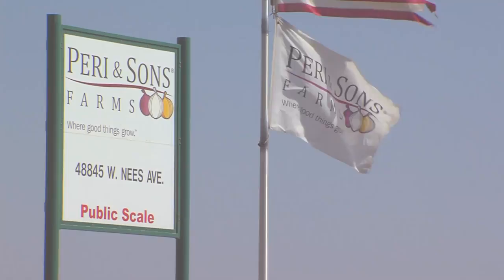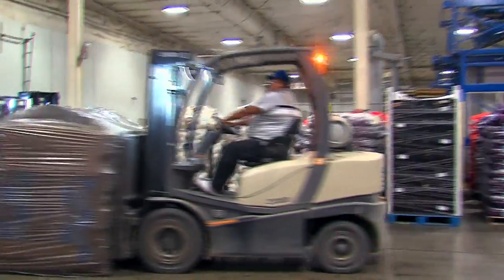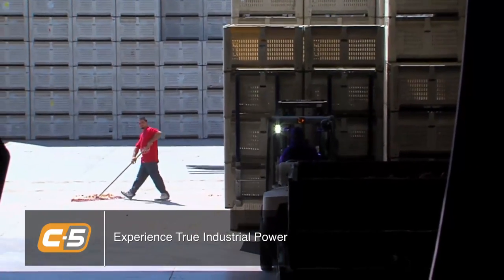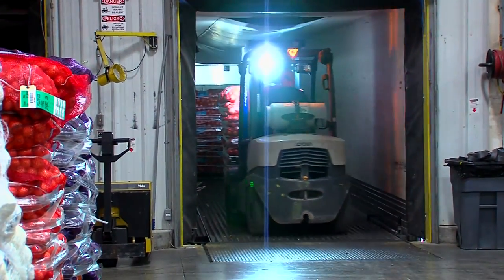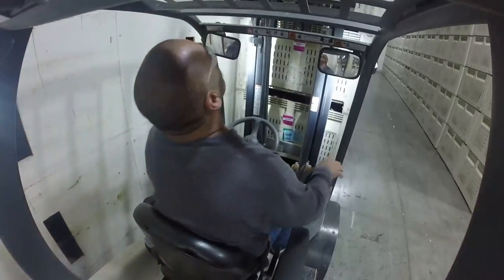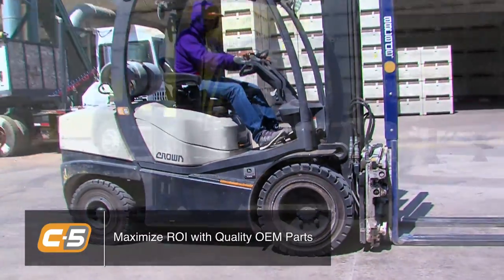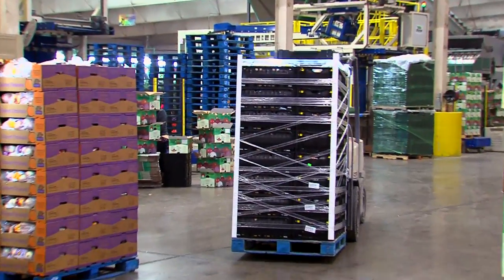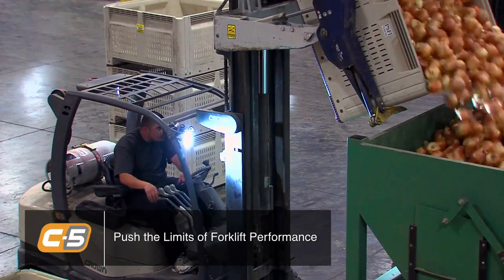Peri & Sons Farms Pushes the Limit of Forklift Performance with Crown C-5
Peri & Sons Farms, a Firebaugh, California, company that grows, packs and ships onions world wide, uses a fleet of 17 Crown C-5 internal combustion lift trucks in their packing shed. According to Ben Dawson, packing shed manager, the durability of the Crown C-5s has been superior compared to other lift trucks.

Learn more about how Crown has helped Peri & Sons Farms solve real-world business challenges.

Crown is one of the world’s largest material handling companies with a reputation for award-winning product design, advanced engineering and technology, and superior after-sale service.  Crown produces a broad range of forklifts as well as automation and fleet management technologies. Crown’s business philosophy utilizes vertically integrated processes to design, manufacture and distribute forward-thinking, innovative solutions that improve customers’ productivity and operating efficiency.